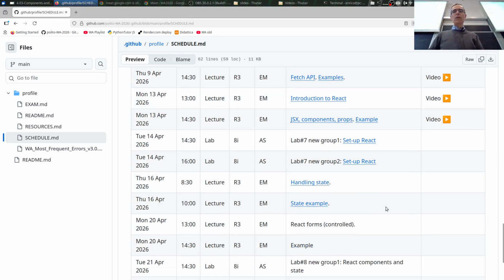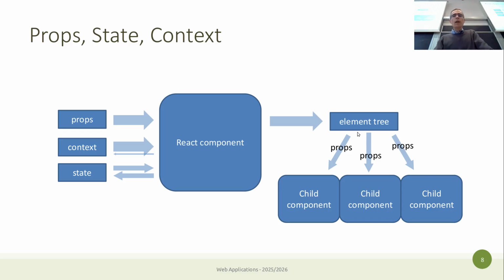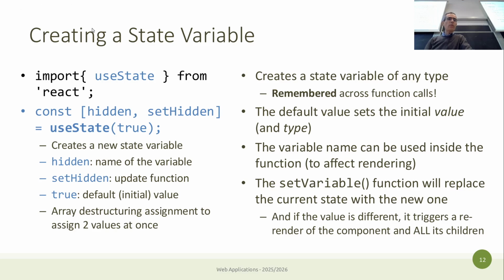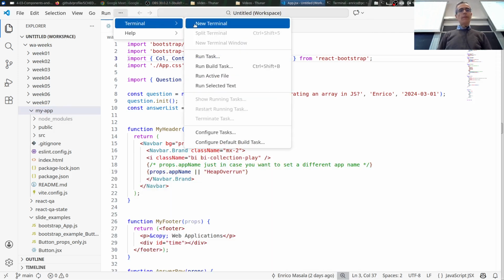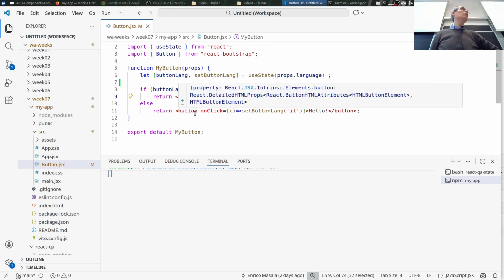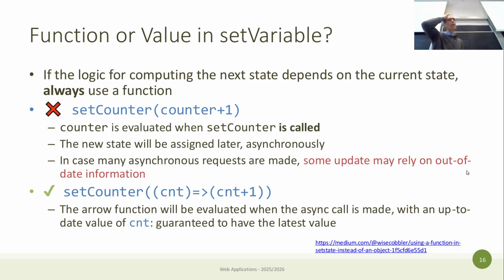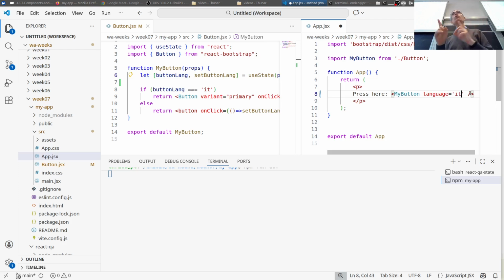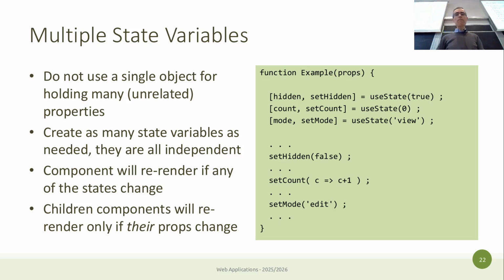WA-2026-L23: React state